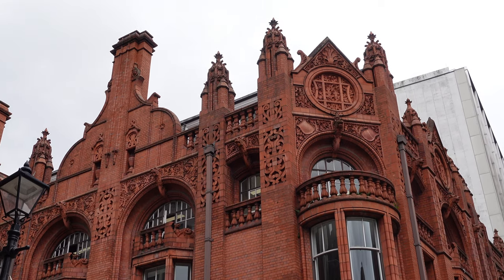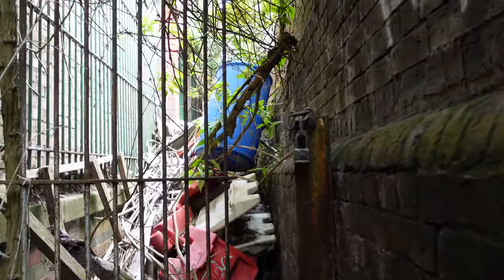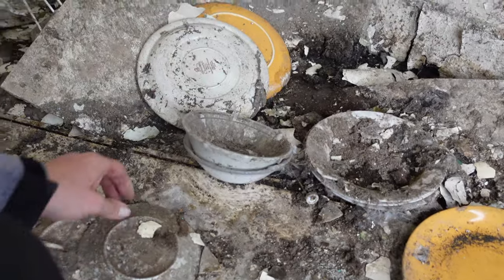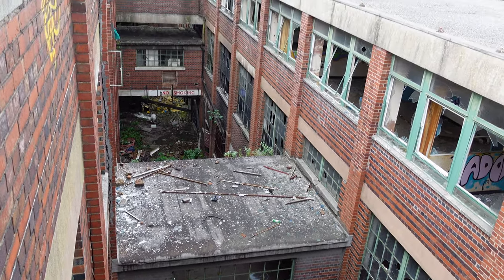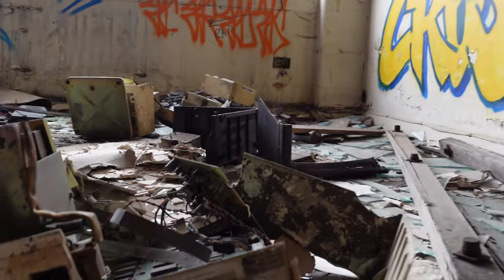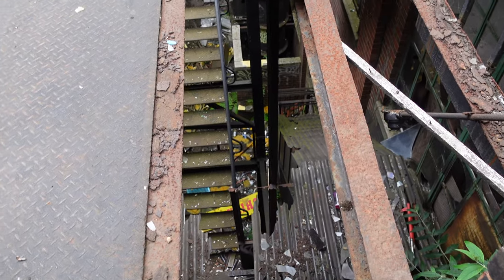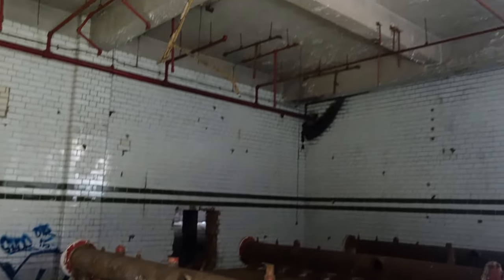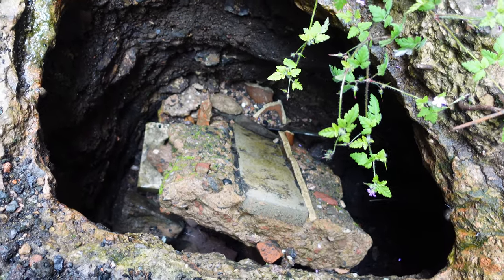Brumbex Abandoned S.Rose (Typhoo Tea) Factory.........Birmingham UK 2020 🏴󠁧󠁢󠁥󠁮󠁧󠁿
'Brum,' a word the locals call Birmingham I wonder if the folk local to the other Birmingham over the pond call there's Brum too ?

Come join me as we explore the old abandoned S.Rose factory Birmingham UK

Typhoo Tea factory was in use from 1896 till 1978

The now-disused factory has its own canal basin connected to the Digbeth Branch Canal.
The building, also known as the S Rose & Co Building, is a four-storey building, blue brick at the front and red brick to the rear.​

Plans were to renovate the building, keeping the blue brick at its frontage, into apartments and student accom however this was back in 2010, the site still remains derelict,  its been empty since the clothing manufacturers left over a decade ago)
The surrounding area at Digbeth is an urban paradise.

I’m including some info from Birningham history past and present Facebook group :-

Further to Ian Macey's video ( welcome to the group ) a little (tea) potted history of Typhoo. Ok bad pun.

Typhoo tea originated as a grocers shop at 96 High Street run by a mr. William Sumner. The sale of tea was one of his best selling items. In 1905 a new company was founded, now run by his son, called " Typhoo " , the name being Japanese for doctor because tea was thought to have medicinal properties, and based in Castle Street. The rise in demand required new premises and the were in Bordesley Street in 1930. Production continued throughout the war although bomb damage required their blends to be mad at Lyons or Brooke-Bond. In 1968 Schwepps bought them out who in turn merged with Cadbury in 1969. The intention was to move production to Bournville but the Bordesley site was not " sellable " or suitable for modern high speed production. It closed in 1978 with production being moved to Moreton, Merseyside, all 550 staff were relocated to other Cadbury operations. The factory had been derelict for 42 years as shown in Ian's video.

This has now prompted me to research Barber's tea. Another Birmingham tea firm with very little documentation and the even more elusive " little miss Barber " advert. I think they were taken over by Twynings in 1962.